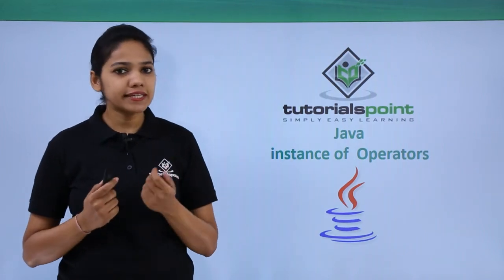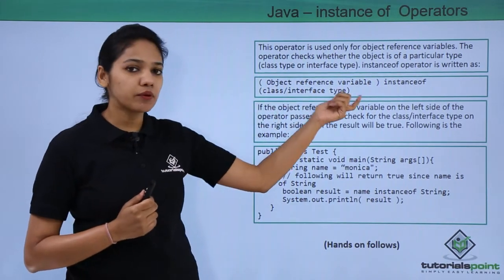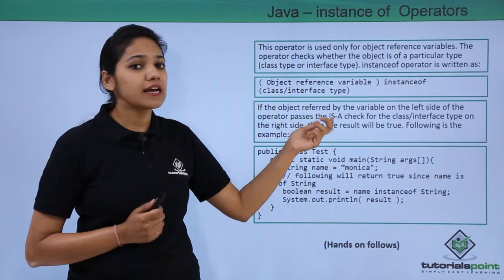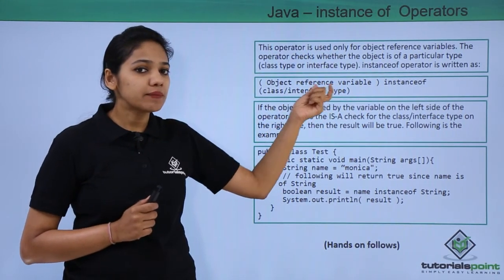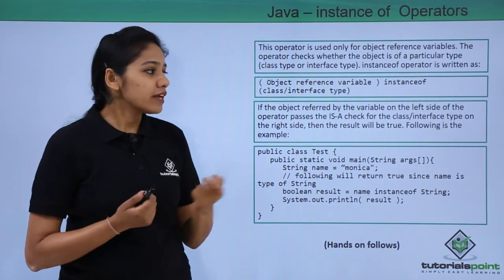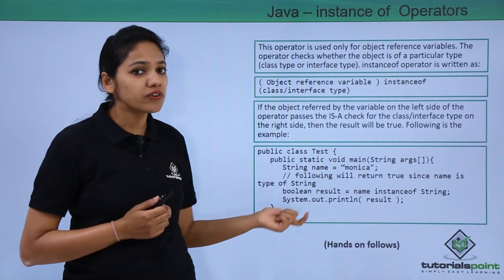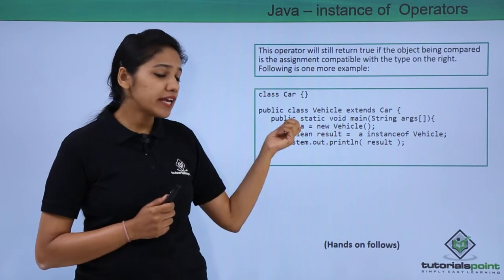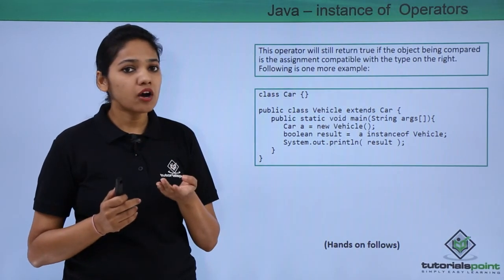Java - Instance of Operators